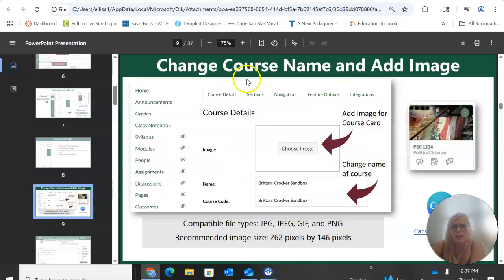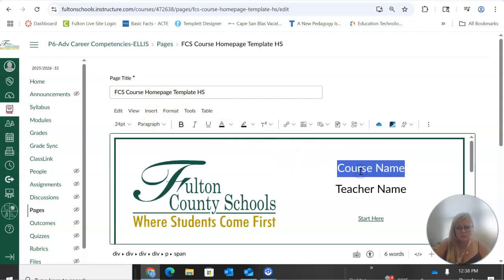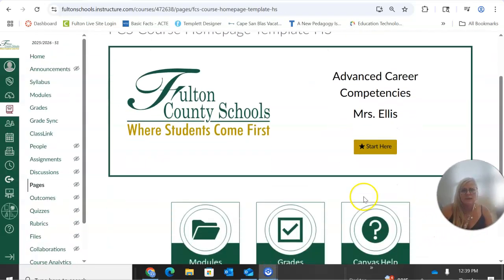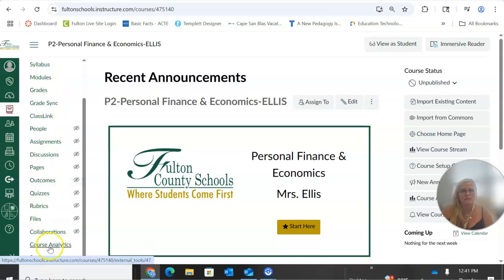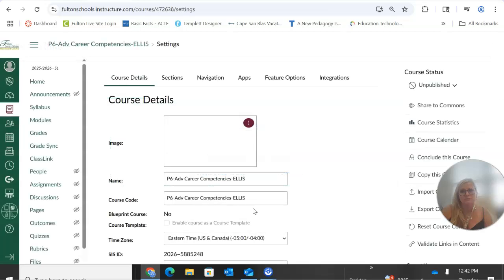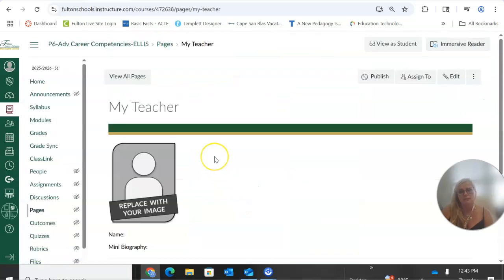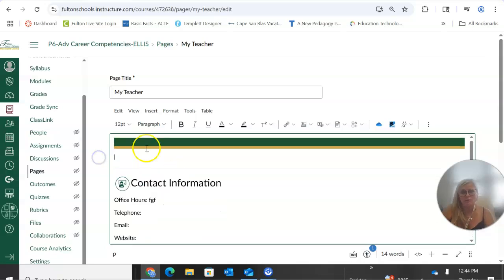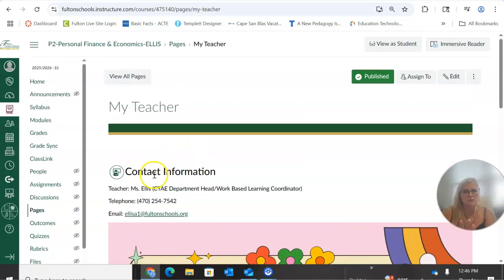My teacher Page